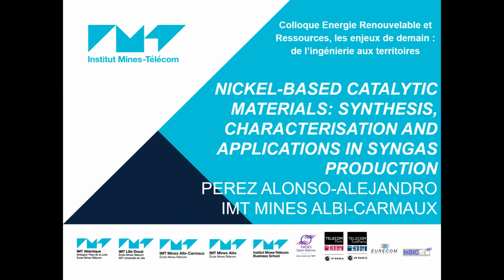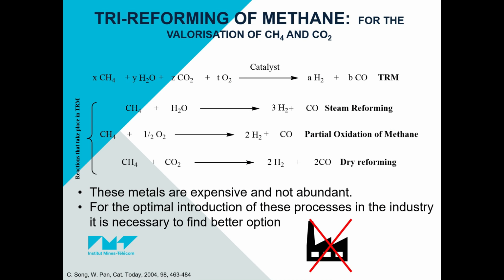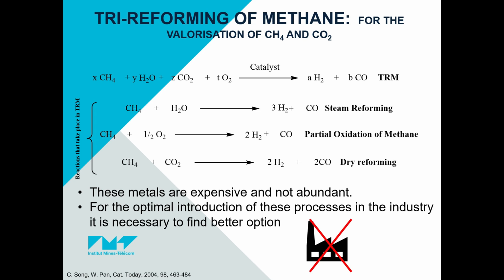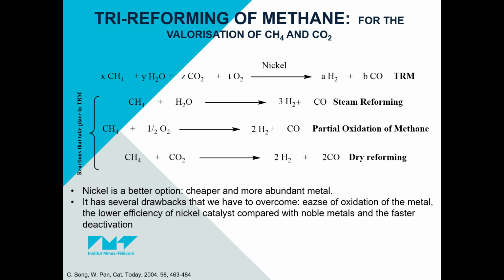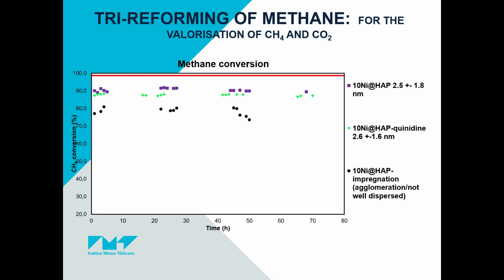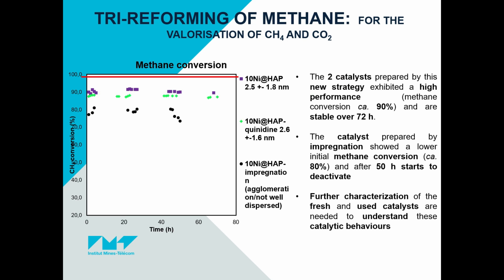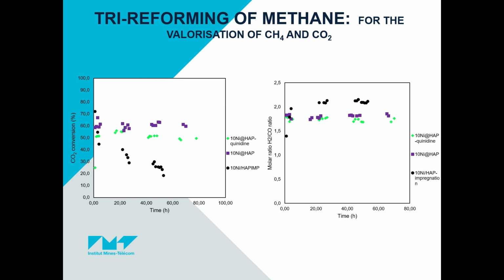ColloqueIMT [video-poster] - 02 - IMT Mines Albi A. Perez - thématique Énergie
Sur : Nickel-based catalytic materials: synthesis, characterisation and applications in syngas production